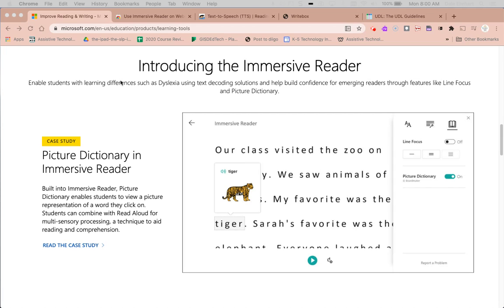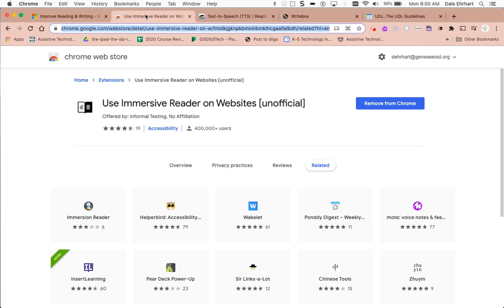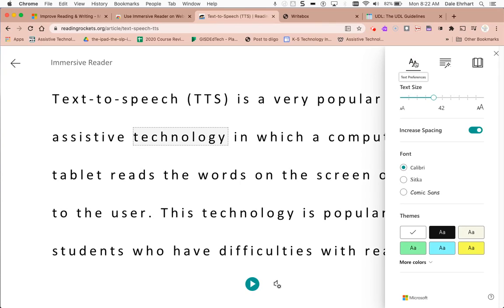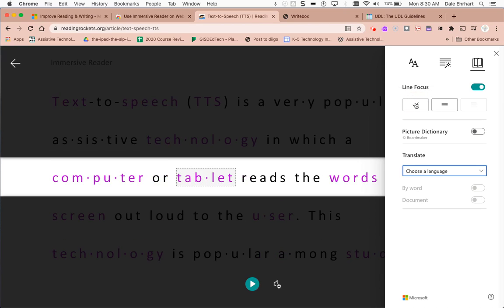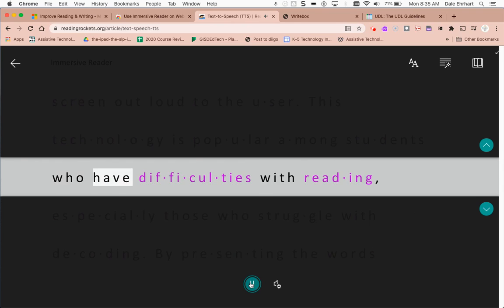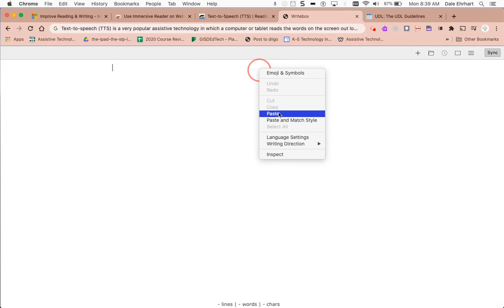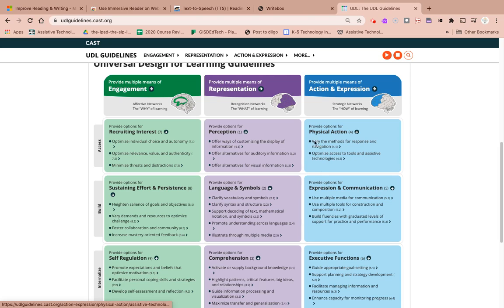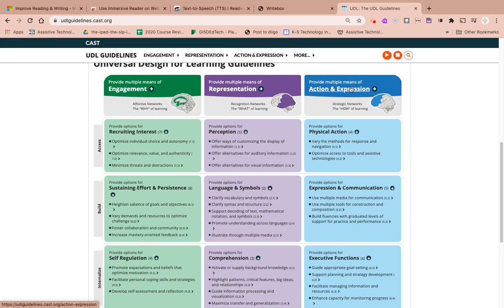Adpating Text with Microsoft Immersive Reader on Chromebooks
Today we are going to talk about one specific way to access Microsoft's Immersive Reader on Chromebooks, how to use it, and how adapting texts with it fits into Universal Design for Learning.